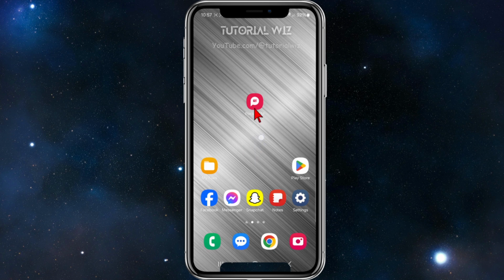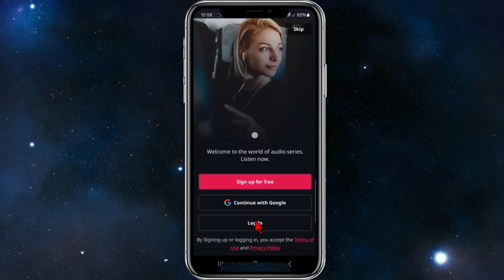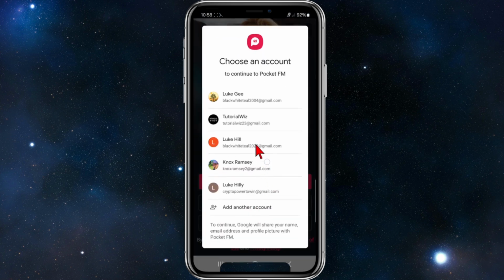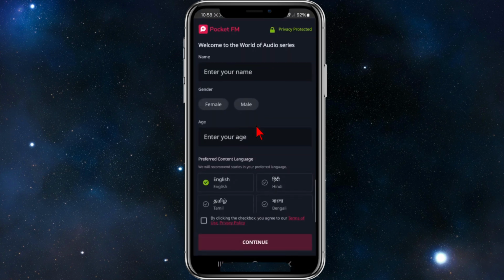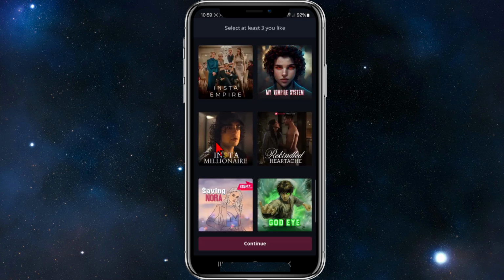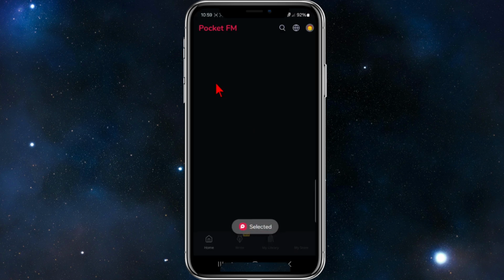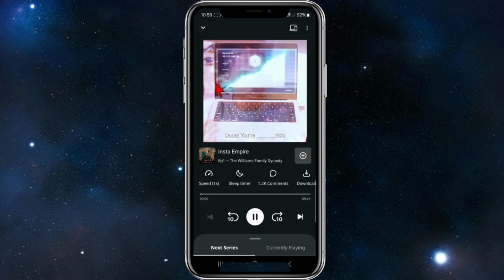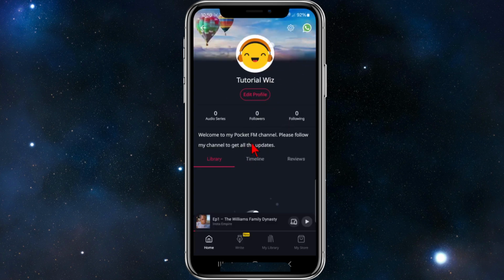How To Create Account With Pocket FM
In this video, we’ll guide you through the process of creating an account with Pocket FM. Whether you're a new user or just getting started, this step-by-step tutorial will help you sign up and begin enjoying your favorite audio content. Follow along to set up your Pocket FM account today!